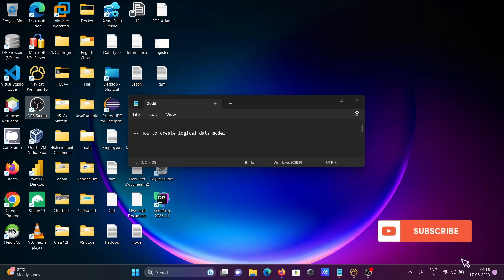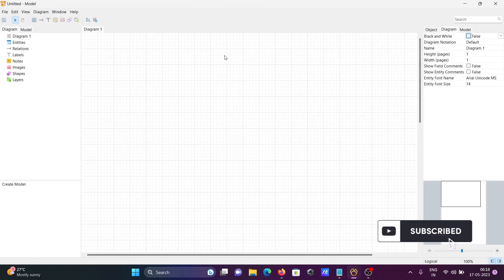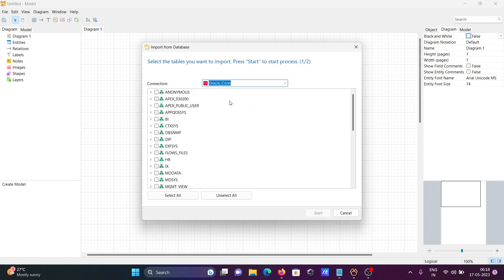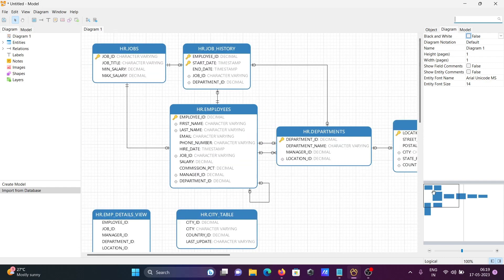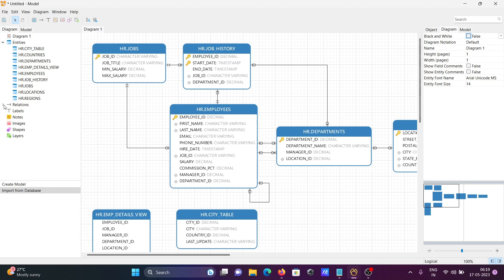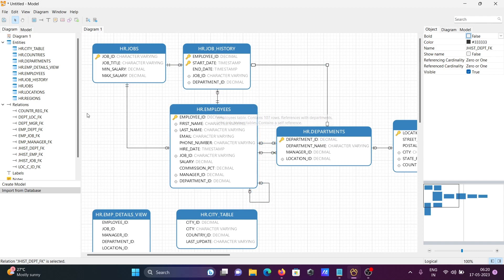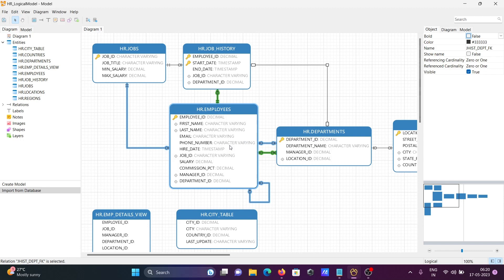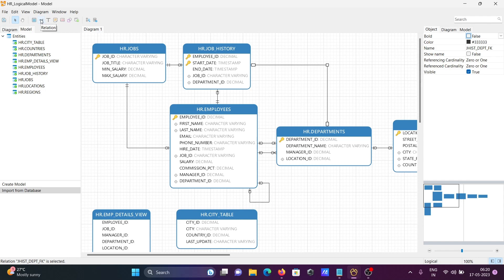How to create logical data model